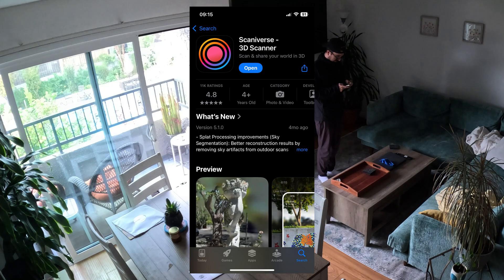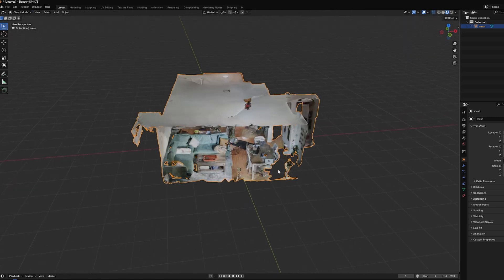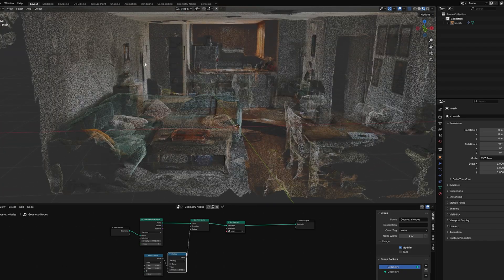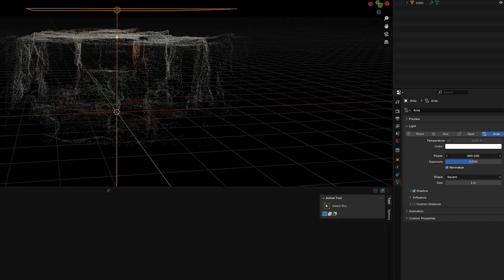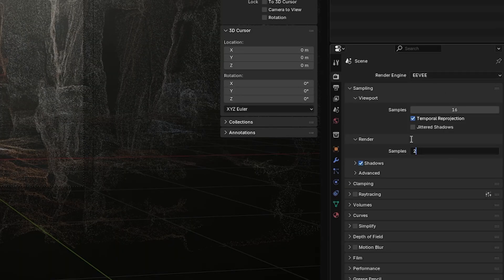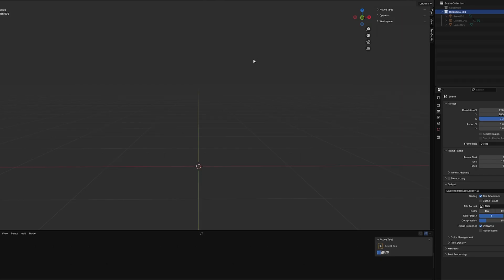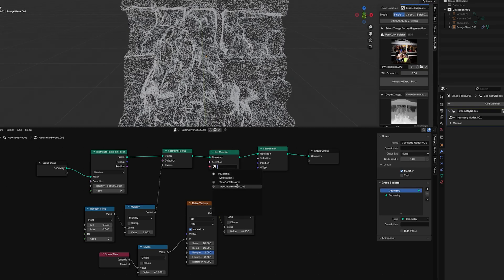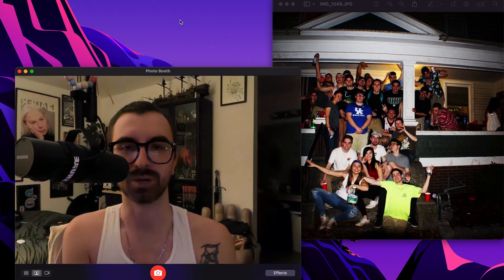How to Make Point Cloud Animations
a tutorial on how to turn phone scans into 3D point clouds and 2D images into 3D point clouds for cool experimental videos and perhaps other things

this video uses blender 4.5.4

chapters:
00:00 i. intro
00:51 ii. caveats
01:48 iii. scanned space point cloud
02:13 a. scaniverse app
03:04 b. fragments of memory
03:36 c. point clouds in blender
11:56 iv. how dare you forget me
13:33 v. 3D point clouds from 2D images
13:43 a. truedepth add on
13:53 b. point clouds in blender pt 2
18:07 vi. outro